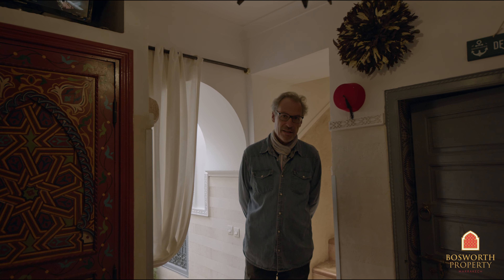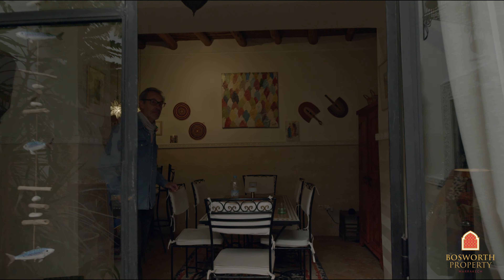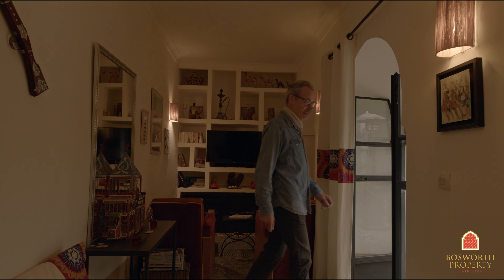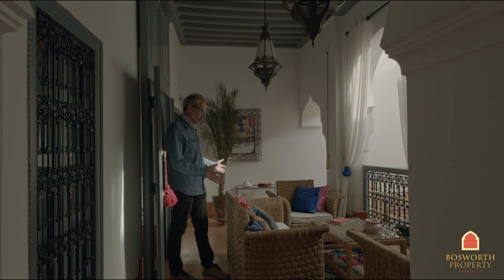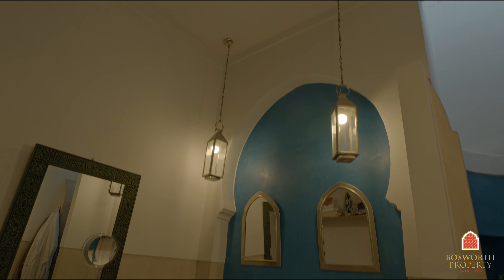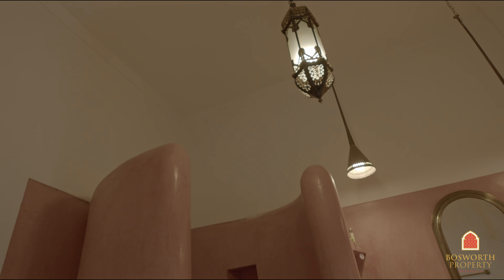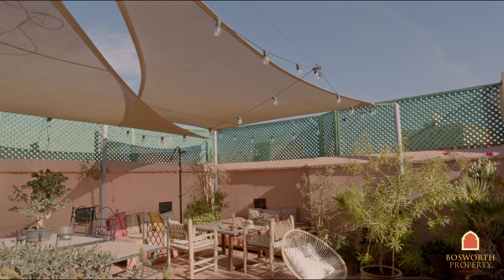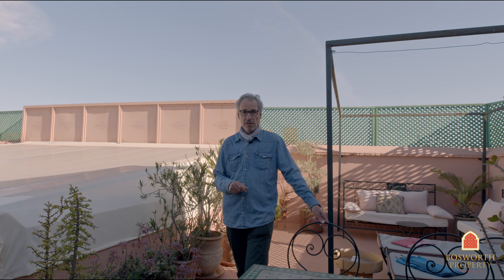Wonderful 3 Bedroom Traditional Riad For Sale Marrakech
In an authentic area of the UNESCO listed Marrakech Medina, this beautiful Riad could be your Marrakech pied-à-terre. It would also do very well on the short term rental market when you're not using it. A superb investment opportunity at just 330'000 euros.